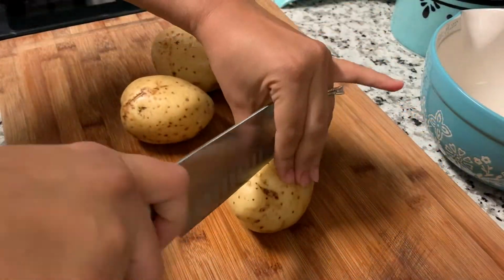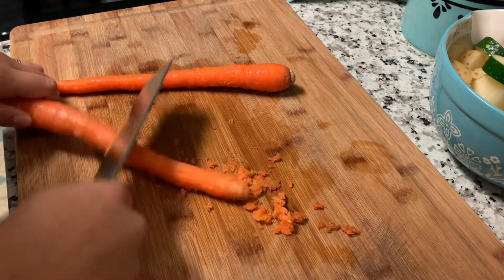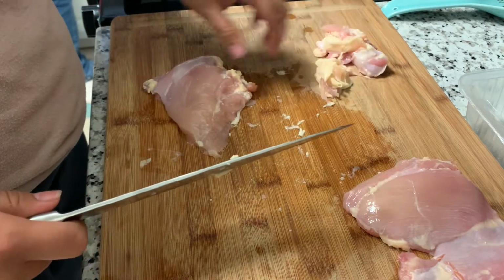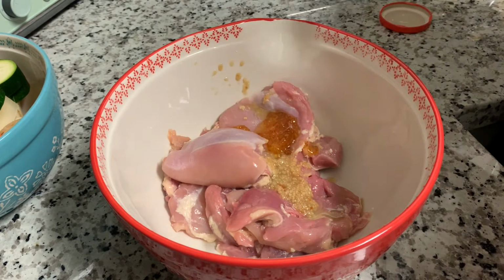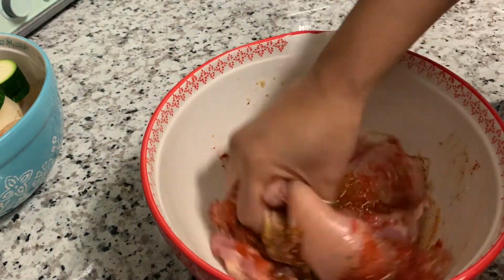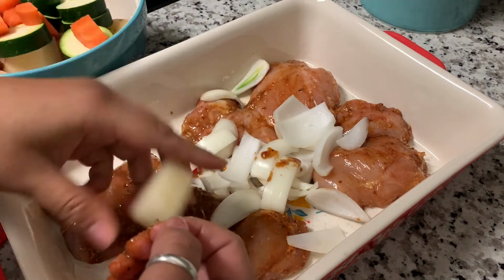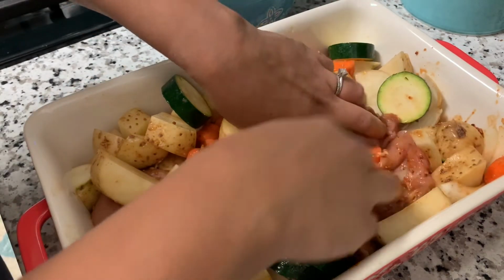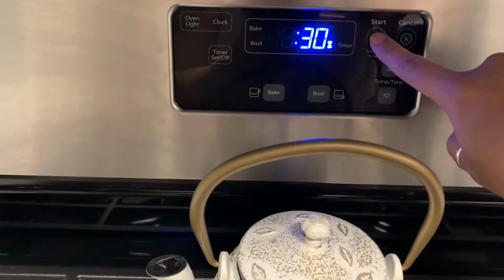What's for Dinner? | Mandarin Dijon Chicken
Hi everyone :) my name is Isabel but most people call me issy or chabelita. I am 29 yes old, married, and four beautiful boys. I live in California. I am Colombian and Mexican. I like cooking, cleaning, reading , and taking care of my family. This channel will be bilingual, Spanish and English. I do not have any social media at all. Hope you guys like daily things I do on a daily basis.

Para mi gente hispana, mi nombre es Isabel pero todos me dicen issy o chabelita. Tengo 29 años, casada, y cuatro hermosos hijos. Vivo en California. Soy colombiana y mexicana. Me gusta cocinar, limpiar, leer, y cuidar a mi familia. Este canal va ser en español y en inglés. También yo no tengo redials sociales. Espero que les gusten cosas que yo ago.

My goal now is to post twice a week. Life is such a beautiful experience in every way. We don't pay attention to the small things. Which is what I love focusing on. My Family and kids :)

iMovie
Song: Blue Mountains
Artist: Gabriel Witcher